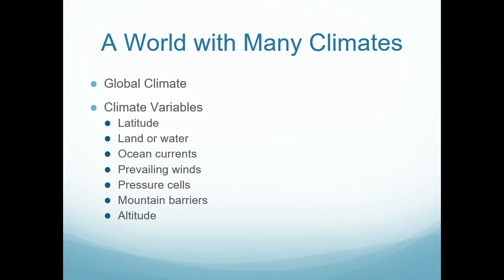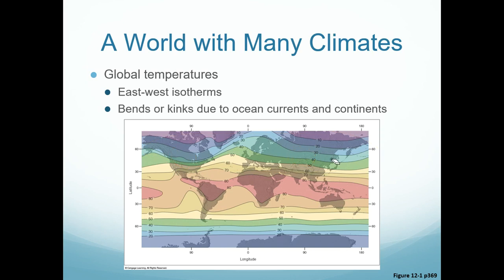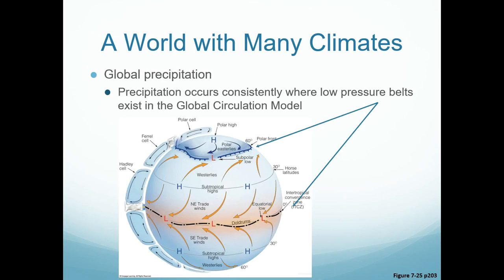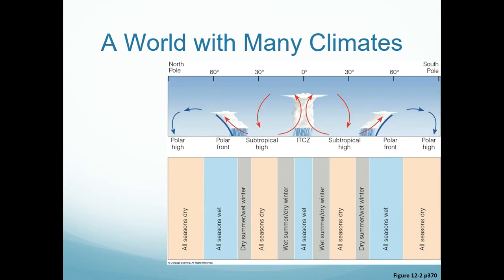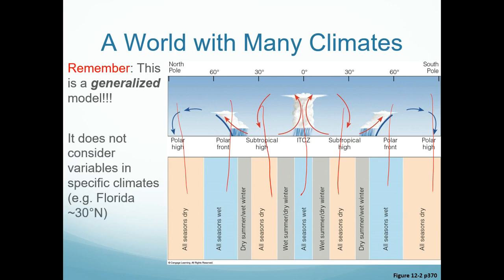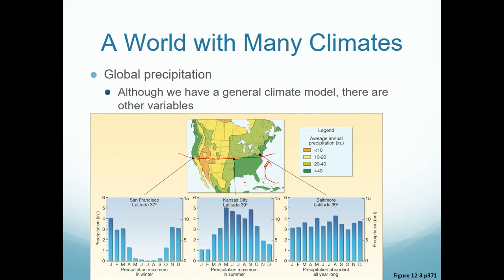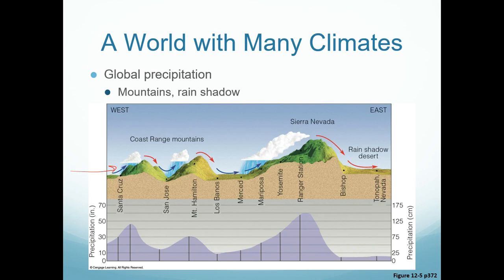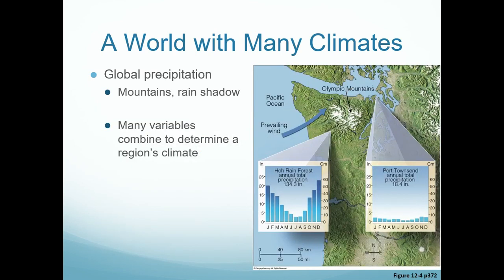12-1 Global Climate